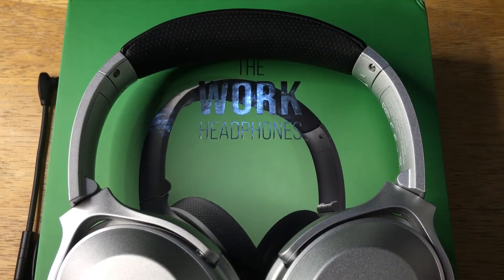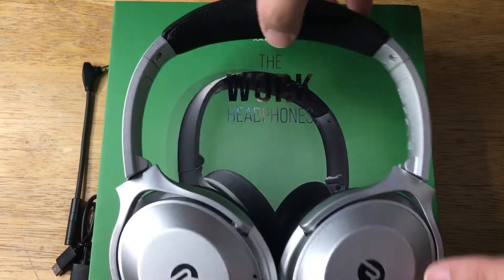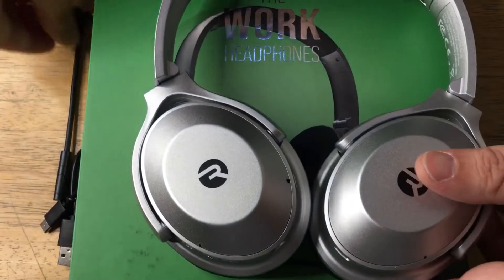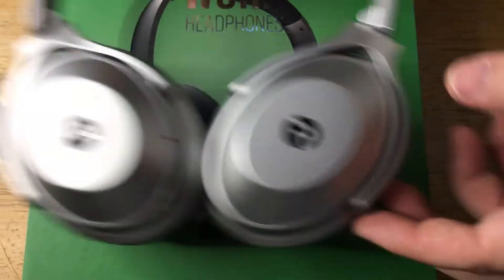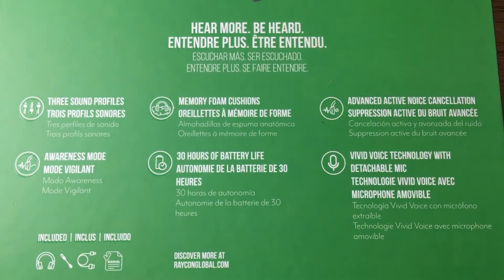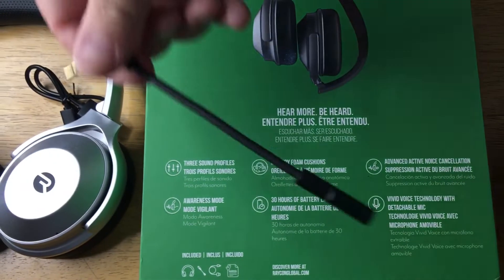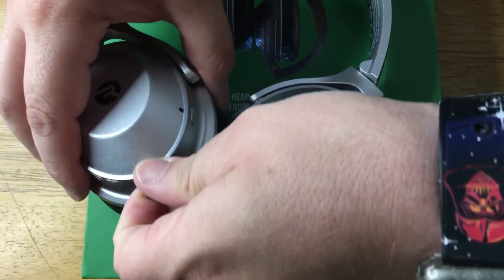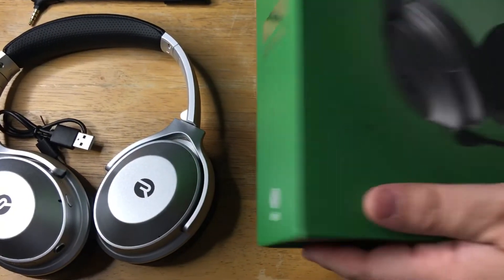Raycon The Work Headphones With Mic Boom For High Quality Audio Review 5-1-22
Raycon The Work Headphones With Mic Boom For High Quality Audio Review. These Raycon The Work Headphones are for review.